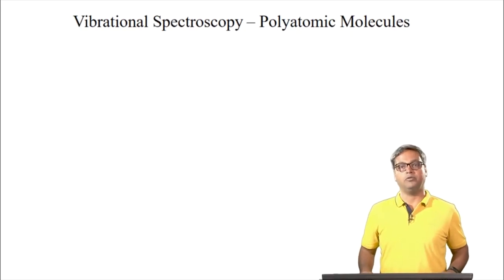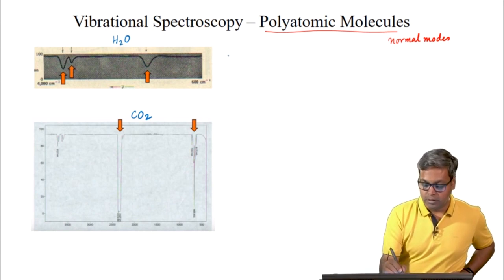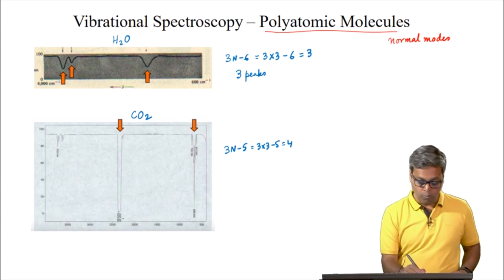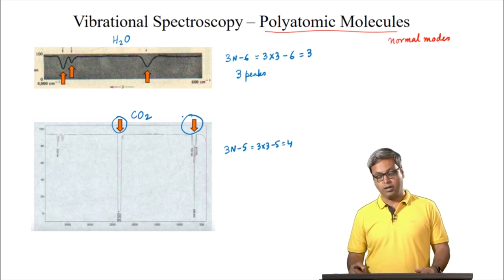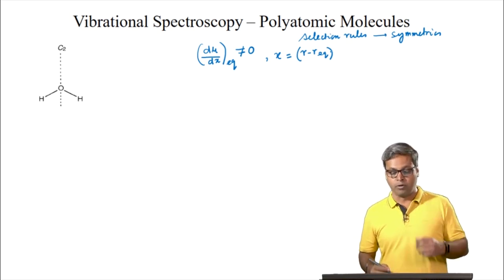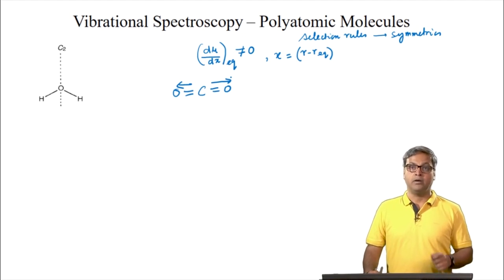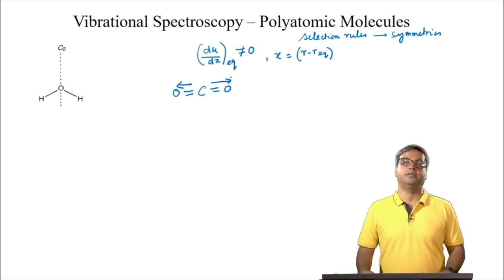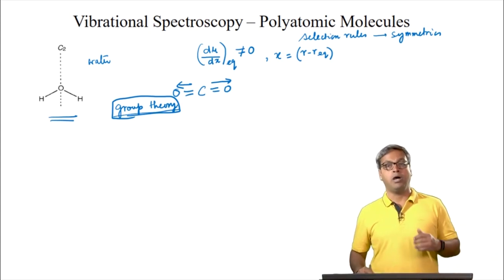Vibration of Polyatomic Molecules II